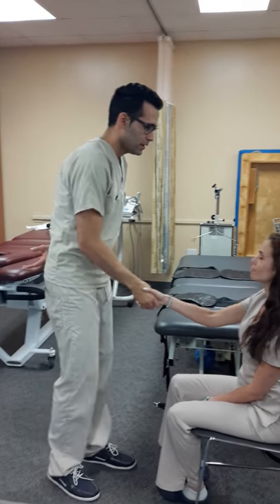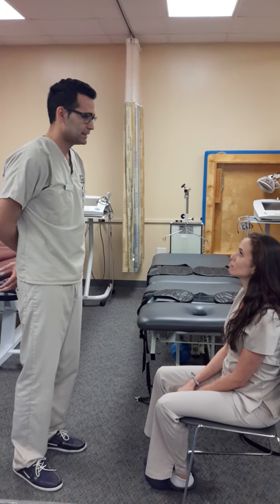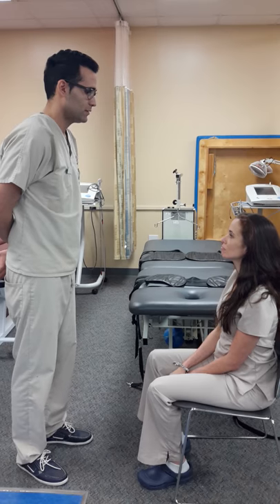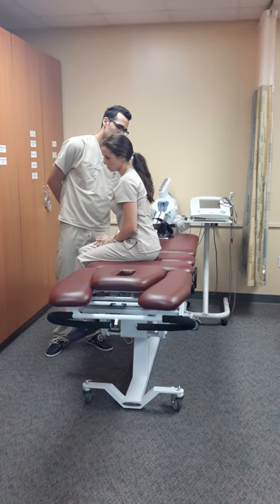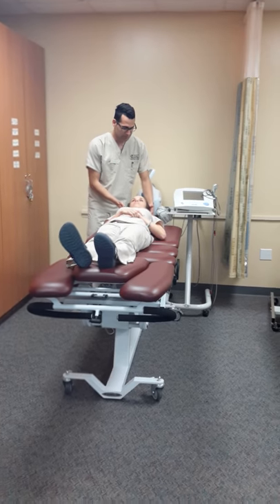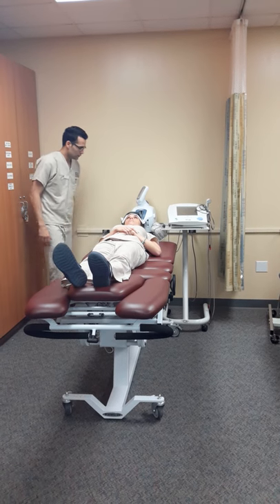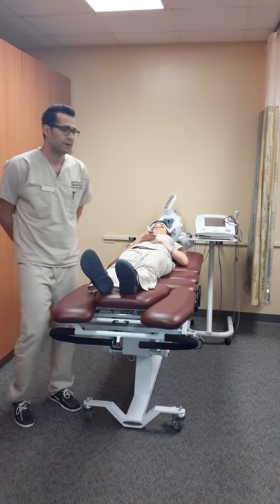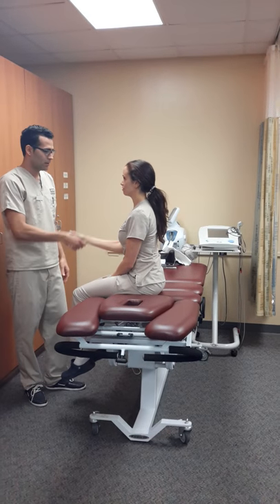Cardentey, Livan - Cervical Traction - Cervical Region